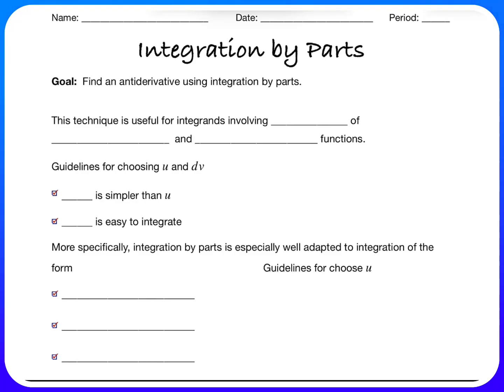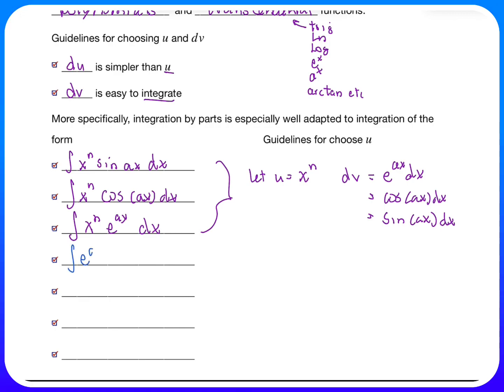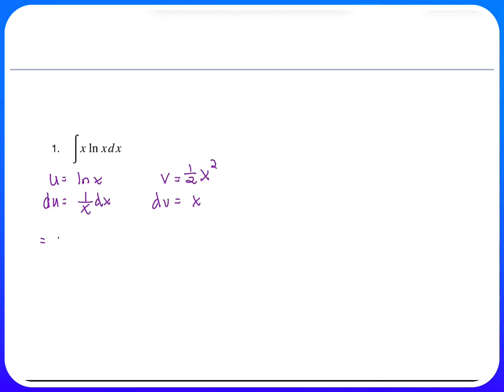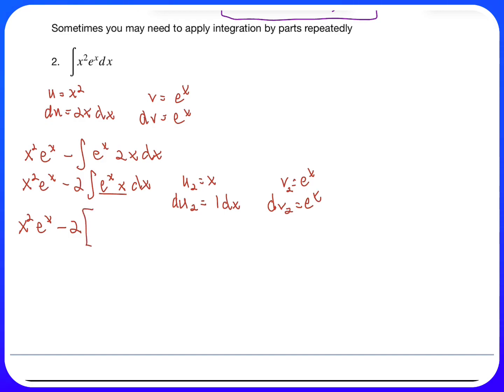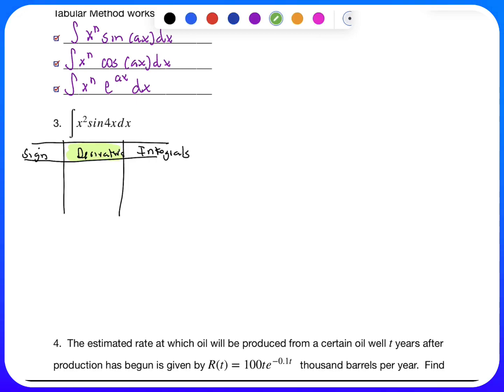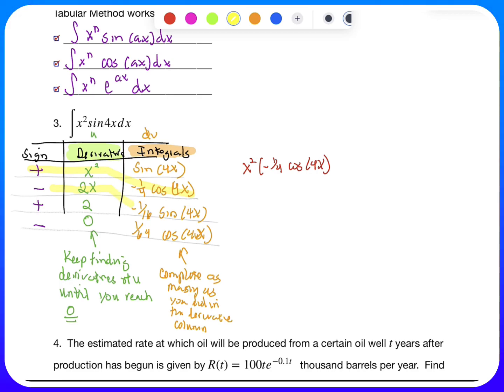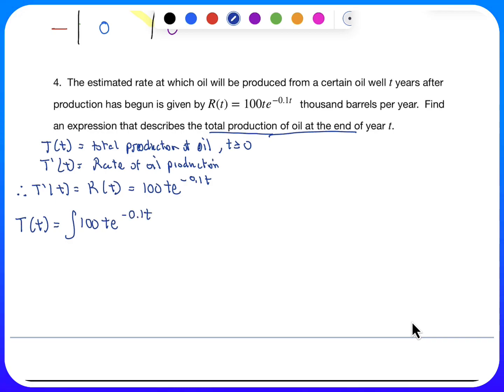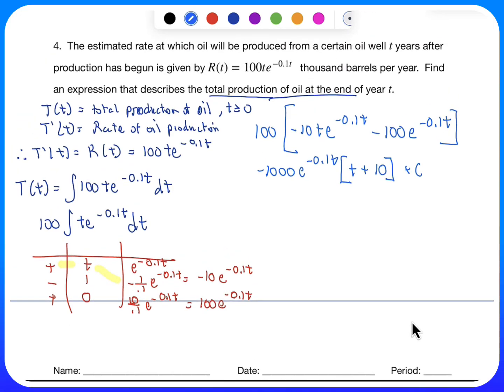Integration by Parts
Learn how to integrate products of two functions using integration by parts technique.  Both the formula and the tabular method is covered in this lesson